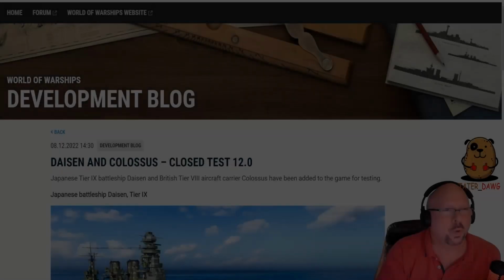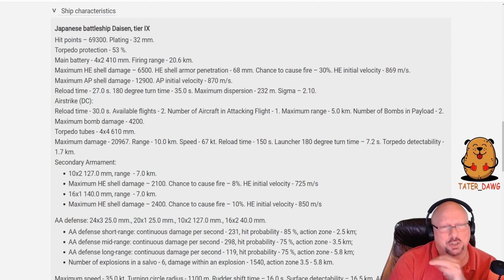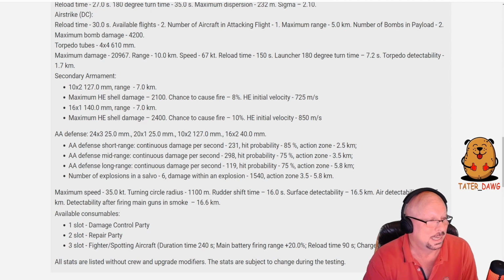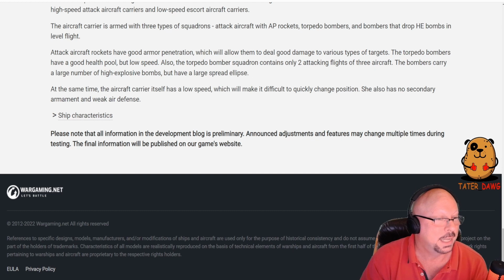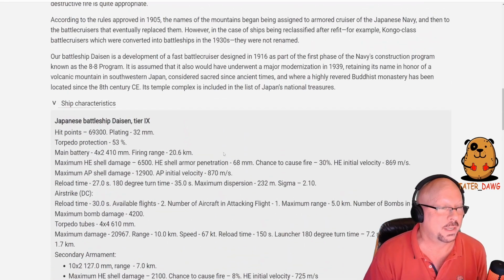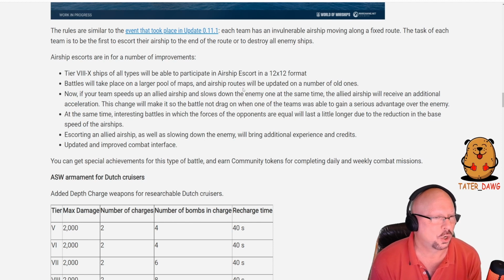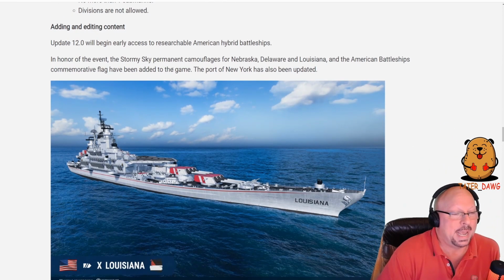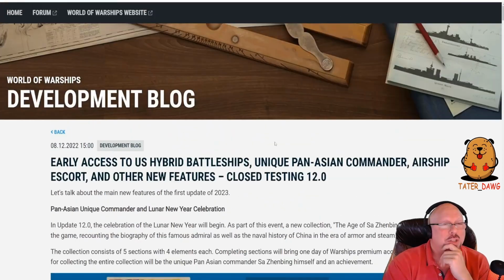World of Warships: New Ships (IJN Slava??), US Hybrid BB Early Access, plus more! Dec 8th DevBlogs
Hello, Howdy and welcome to this World of Warships video with the Tater_Dawg!  This video covers my FIRST read of and unedited reaction to the 2 World of Warships DevBlogs from Dec 8th covering test release of IJN BB Daisen and UK CV Colossus, plus US Hybrid BBs Early Access , New Pan-Asian Commander and more.  This video was clipped from my Red Shirt Friday twitch stream on Dec. 9th where I read and commented on the devblog.  Enjoy the vid!

00:00 Tater_Dawg Intro

00:08 DevBlog #1 Overview
00:35    Tier 9 IJN BB Daisen Overview - Could this be an IJN Slava?
03:46    Tier 9 IJN BB Daisen Stats
09:56    Tier 8 UK CV Colossus - Overview
A "light" carrier named "Colossus"?? Well that's an Oxymoron.
12:01    Tier 8 UK CV Colossus - Stats
15:08    DevBlog #1 Final Thoughts

15:57  DevBlog #2 Overview
16:11     Pan-Asian Unique Commander and Lunar New Year Celebration
19:00     Airship Escort - oh no, it's back...  will it be better?
20:36     ASW armament for Dutch cruisers
21:46     Ranked Battles
22:27     Brawls
23:26     US Hybrid BB Early Access, new camos and other "stuff"
26:25     DevBlog #2 Final Thoughts

27:50 Tater_Dawg outro and socials tags

Not a World of Warships player, but want to be?